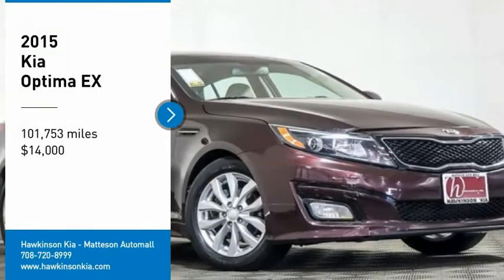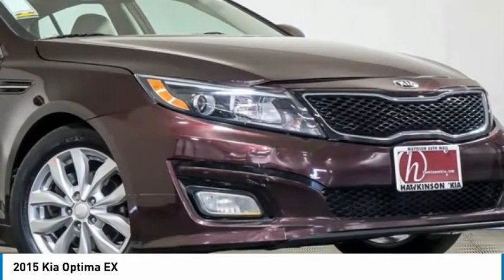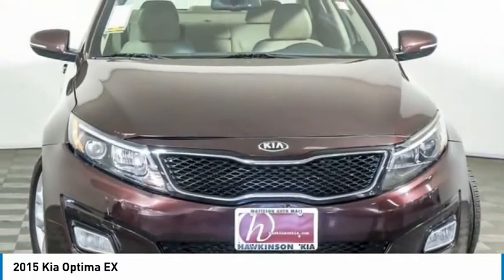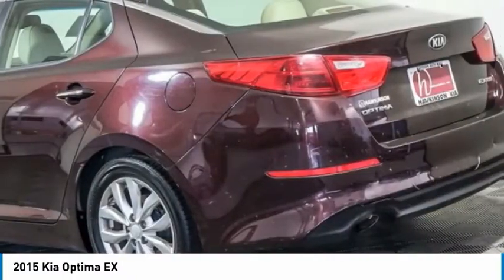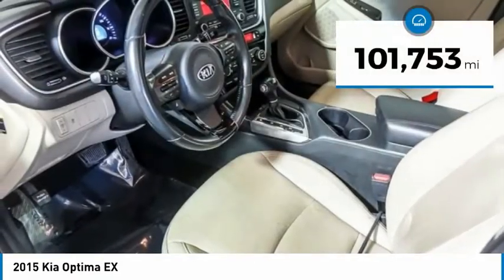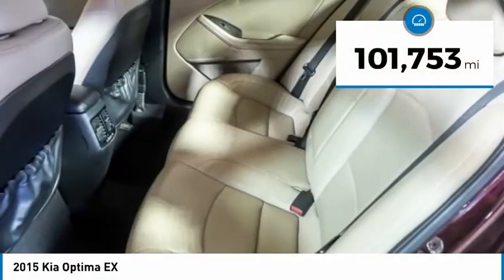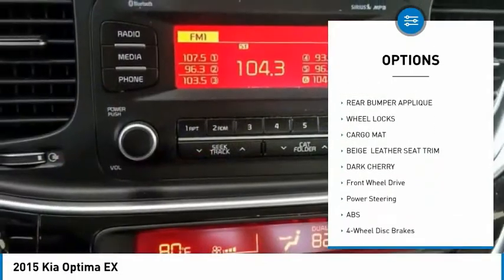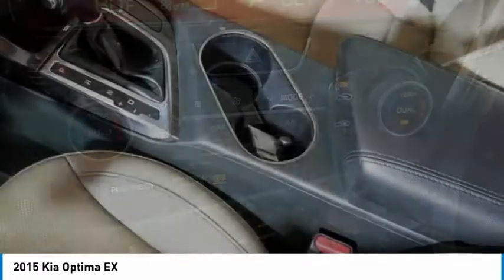2015 Kia Optima TK10134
2015 Kia Optima EX

2015 Kia Optima EX Dark Cherry *AUX/IPOD JACK*, *BLUETOOTH*, *LEATHER*, *LOCAL TRADE*, *ONE OWNER*, *ONE OF A KIND*, *** 1 YEAR MAINTENANCE INCLUDED ***. 23/34 City/Highway MPGHi, this is Brandon Santoro, Sales Manager here at Hawkinson Nissan-Kia. I personally bought this vehicle myself. I only buy the nicest pre-driven vehicles. I won't sell you a vehicle with dings and scratches all over the surface. Great news, this vehicle comes with our No Worry Warranty! I make sure all of my pre-driven vehicles pass our 150pt Plus Inspection and the details are available for you to read. If my mechanic says that the vehicle needs tires or brakes, for example, then that's what the vehicle gets. Most dealers won't do this! The Hawkinson's have been in the car business since 1961. Our reputation is for low pricing and a hassle free buying experience. The Hawkinson's treat their employees and customers with dignity and respect. This is why I love working here. There is always a Hawkinson in the showroom to say hello and greet you! I hope to meet you soon. PLEASE call and allow our Internet Department to explain the Hawkinson Way. Our way, is considerate of your time, knowledgeable of our products and both a hassle-free and no pressure experience! In order to receive the Hawkinson online pricing customer(s) must apply for financing through Hawkinson Auto Group. Price does not include outside financing $995 Fee, dealer added options or taxes ,tags or dealer fees.Awards:* 2015 IIHS Top Safety Pick * 2015 KBB.com 10 Best UberX CandidatesReviews:* Looking for a practical family sedan that doesnt look like a practical family sedan? You have a few cars from which to choose, but none as feature packed as the 2015 Kia Optima. Source: KBB.com* Lots of standard and optional features for the money; handsome cabin with easy-to-use controls and comfortable front seats; top crash scores; lengthy warranty. Source: Edmunds* With world-class engineering, outstanding performance and advanced safety systems, the 2015 Kia Optima gives you good reason to be passionate about driving a midsize sedan. It combines bold exterior styling, performance and a spacious, luxurious cabin. With the Optima, exhilaration is standard. The key to its exciting performance are the two available engines: the 2.4L Gasoline Direct Injection with an EPA rated 24 city/35 hwy mpg or the turbocharged 2.0L GDI I4 engine that delivers 274 horsepower and fuel efficiency of 22 city/34 hwy mpg. The Optima also has a standard 6-speed Sportmatic transmission for an engaging driving experience. The Optima Hybrid features a 2.4L Atkinson cycle 4-cyl. engine giving an amazing 35 city/40 hwy mpg. Spacious and comfortable seating can accommodate five adults and includes a driver's seat with power lumbar and available leather seat trim. Rear seats have a 60/40 split-folding design for added versatility. Optima EX/EX Turbo and SX Premium Packages include front and rear heated seats and heated front seatbacks for cold-weather comfort. The Optima is designed to make every drive a pleasure. The available Premium Touring Package includes features like the innovative UVO infotainment system which lets you use your compatible cell phone to make hands-free calls, receive and respond to text messages, listen to streaming audio, enjoy your personal music, and play your favorite song, artist or genre of music all by giving a single voice command, premium Infinity sound system for exceptional audio entertainment, and a panoramic sunroof. The available Technology Package includes a voice command navigation system, giving you access to detailed highway conditions from SiriusXM Traffic. Source: The Manufacturer SummaryFresh Unit! More Info coming or please call for details! Hawkinson Kia-Nissan has over 500 Google Reviews! Hawkinson Kia-Nissan is located in the Matteson Auto Mall. Easy access right off of I-57 & Rt. 30 At Hawkinson Nissan-Kia, we